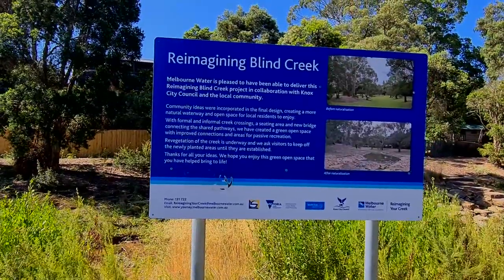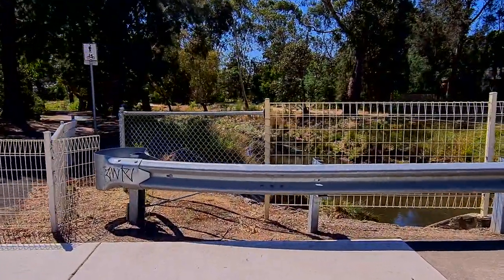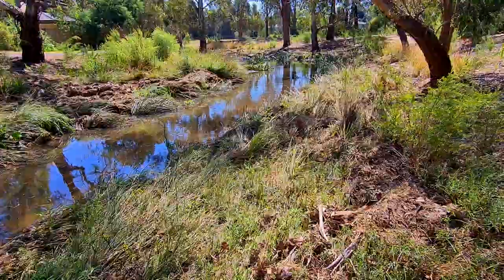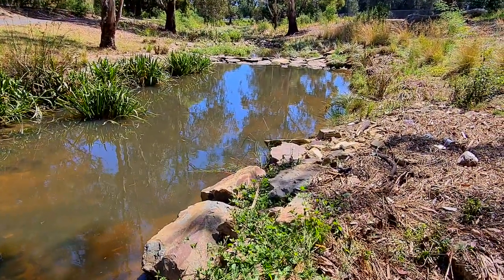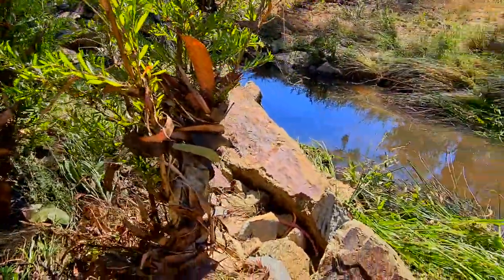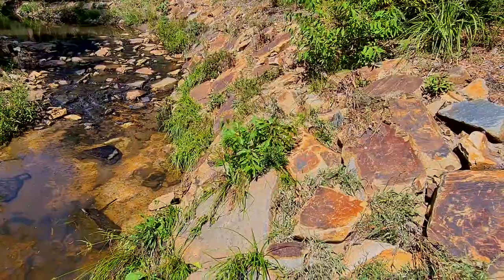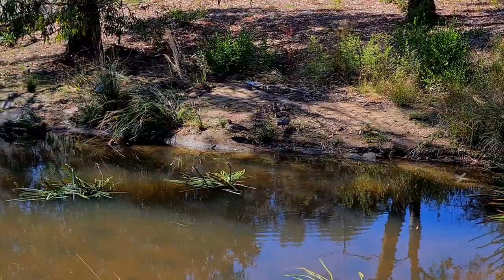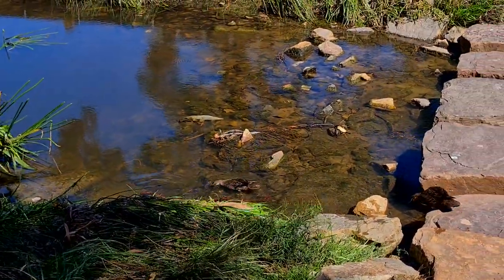A CONSERVATION MIRACLE | Daylighting Creeks and Streams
Daylighting small streams and Creeks that were buried long ago, is a Conservation Miracle, Knox City council and Melbourne Water have Daylighted Blind Creek in Knox, recreating Natural Habitats for Wildlife to come back into urban areas, increasing property values and community amenities, where newly engineered habitats mitigate flooding damage, filter floodwaters, retain soil moisture inland, while improving water quality of runoff into oceans and marine environments. I am truly optimistic now that local government agencies are leading serious Conservation reforms that benefit the community as much as they benefit the wonderful diversity of Plants and animals that make Australia such a Miracle of Nature.